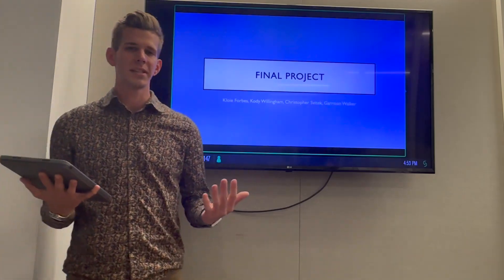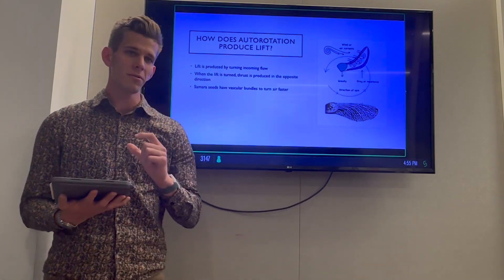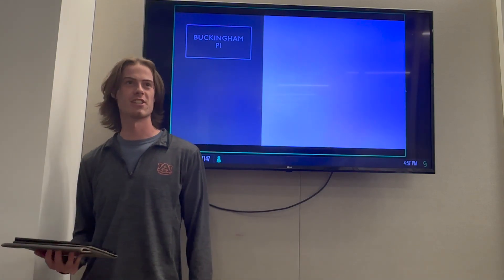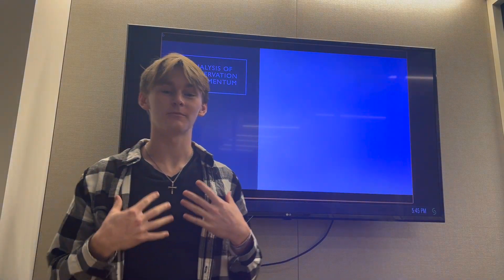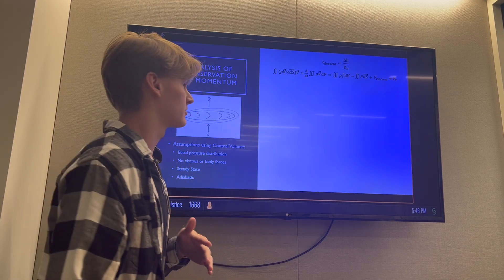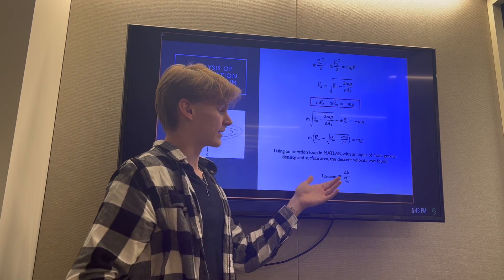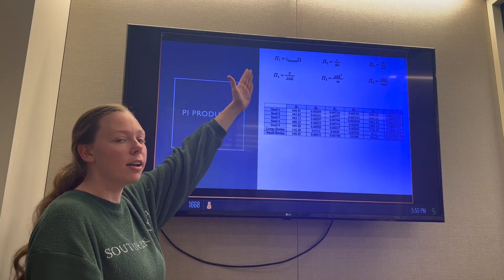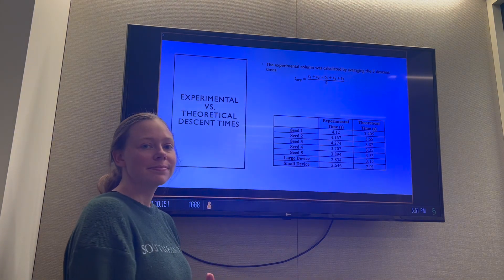Aero 1 Final Presentation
Aerodynamics 1 semester presentation on samara seed seeds and bio-inspired auto-rotating device aerodynamics.